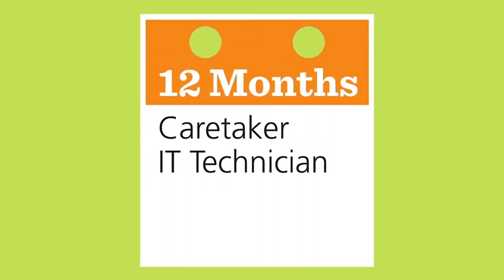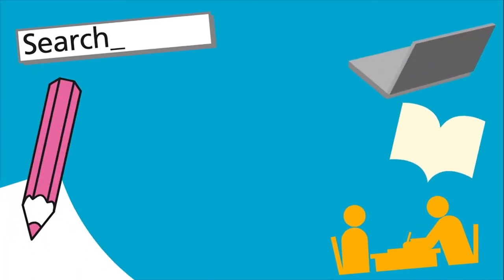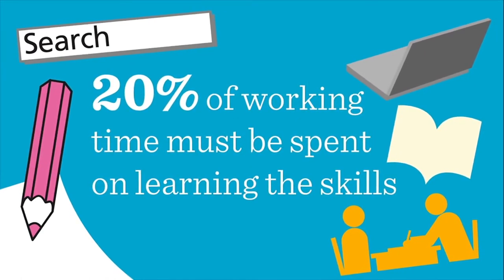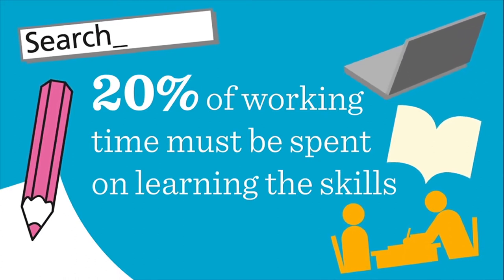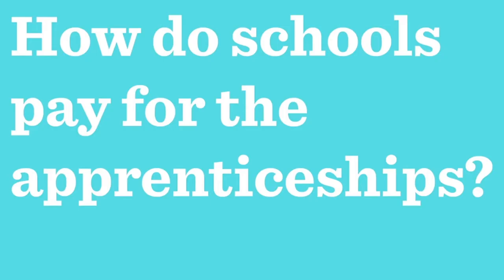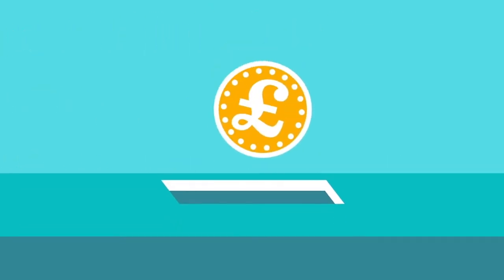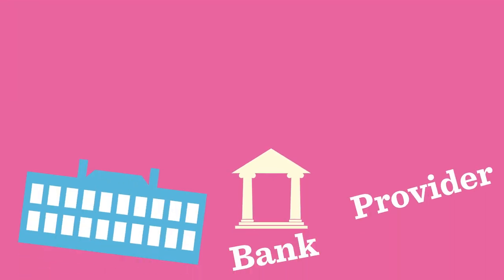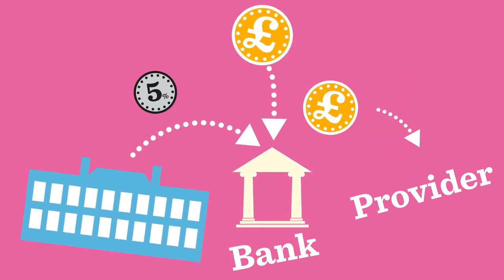Apprenticeships in schools WSCC - Animation